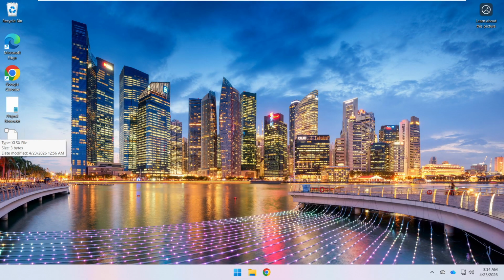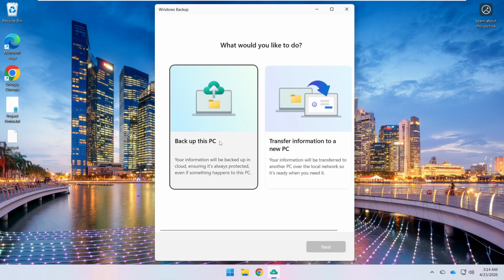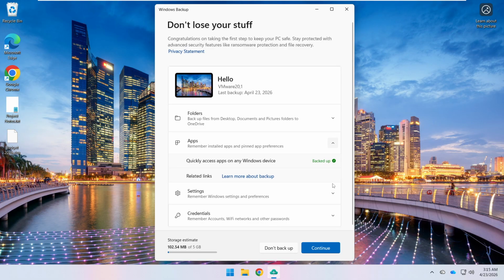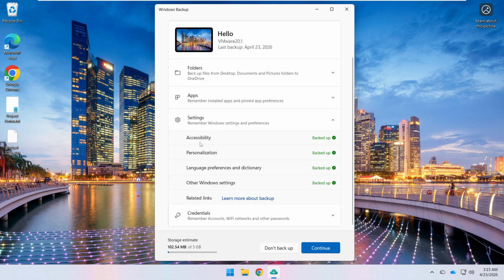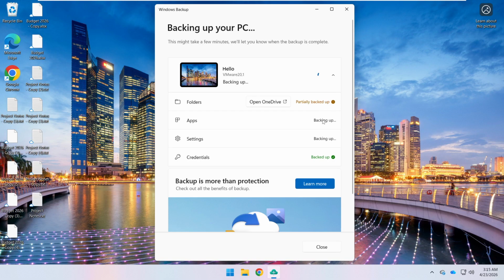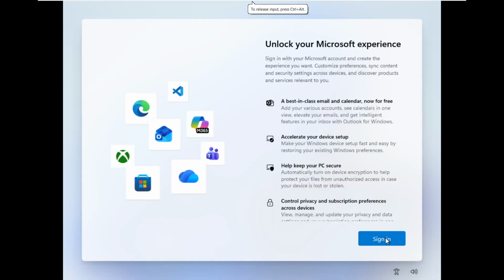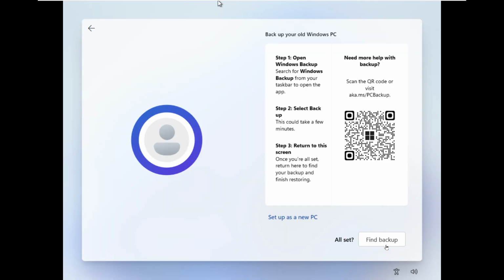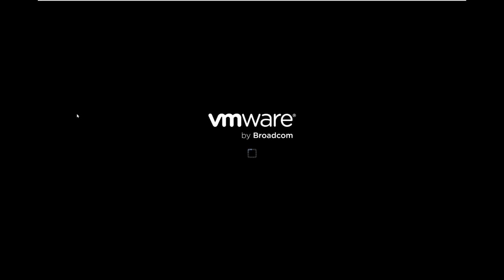How to Transfer Files and Settings to a New Windows 11 PC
This is the only Windows 11 guide on transferring files and settings to a new PC you'll need. You'll walk away knowing exactly how to back up your old machine and restore everything to a fresh Windows 11 computer using your Microsoft account.

1. How to open Windows Backup and choose what to sync, including Folders, Apps, Settings, and Credentials.
2. You'll learn how to back up Desktop, Documents, and Pictures to OneDrive and save your installed apps list.
3. How to transfer Accessibility, Personalization, language preferences, accounts, and Wi-Fi passwords.
4. You'll learn how to sign in on the new PC, locate your backup, and click Restore to bring everything across.
5. How to confirm your wallpaper, theme, app pins, and OneDrive folders are restored on the new machine.

Perfect for: beginners, home users, small business owners, anyone upgrading hardware

transfer files to new Windows 11 PC, Windows 11 backup and restore, how to move settings to a new computer, Windows Backup app tutorial, OneDrive sync Desktop Documents Pictures, restore apps on new PC 2026, migrate to new Windows 11 laptop, Microsoft account backup guide, Windows 11 new PC setup, move Wi-Fi passwords to new computer, Windows 11 personalization transfer 2026